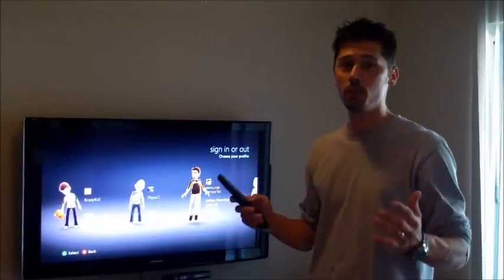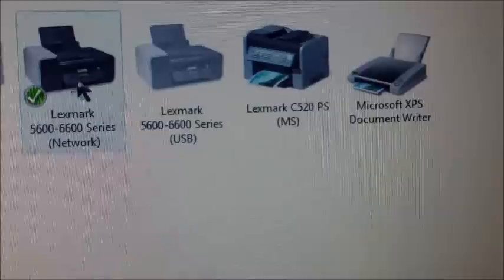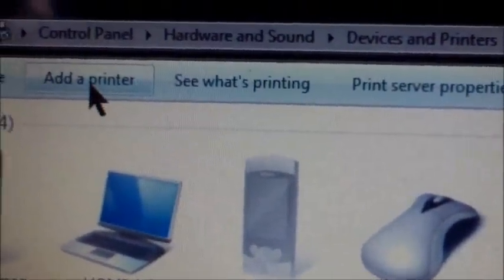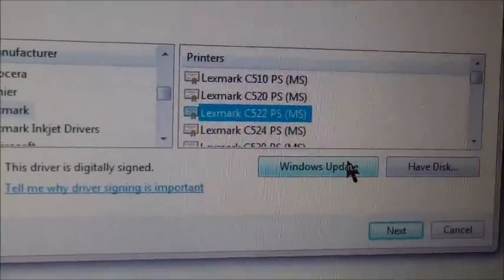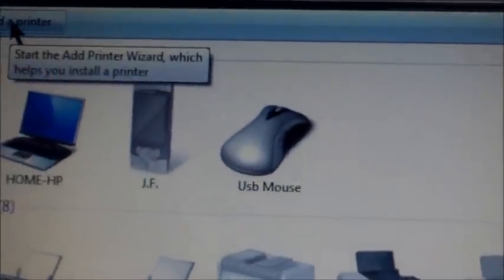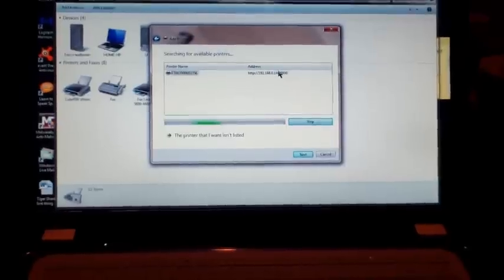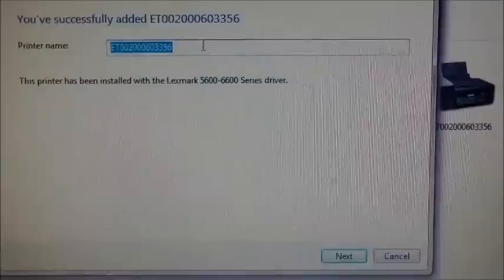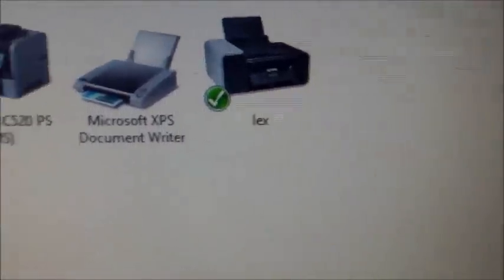HOW TO INSTALL PRINTER DRIVERS- NO SOFTWARE DISC REVIEW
EASY WAY HOW TO INSTALL WIRELESS PRINTER TO PC LAPTOP COMPUTER NO SOFTWARE Setup DISC REVIEW, or go to Lexmark or HP for their drivers. hp.com or lexmark.com